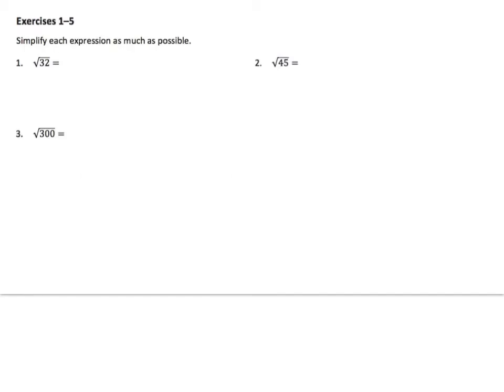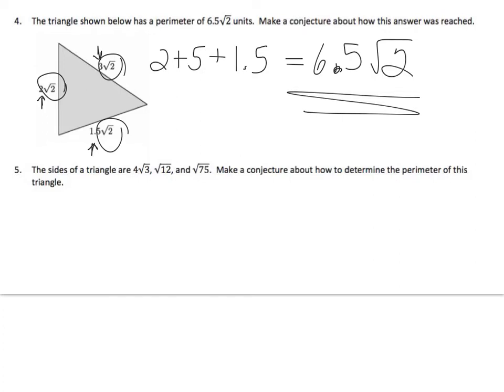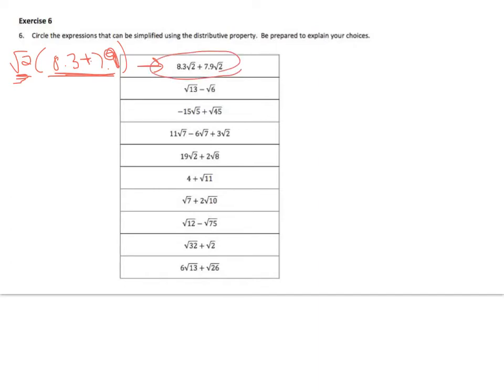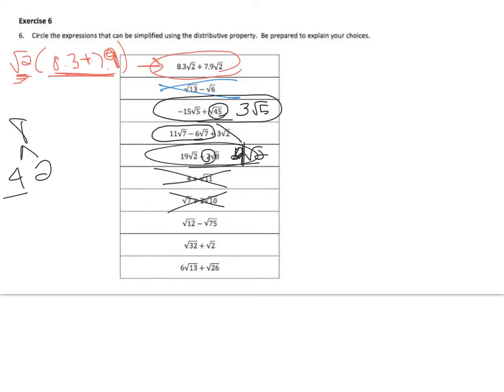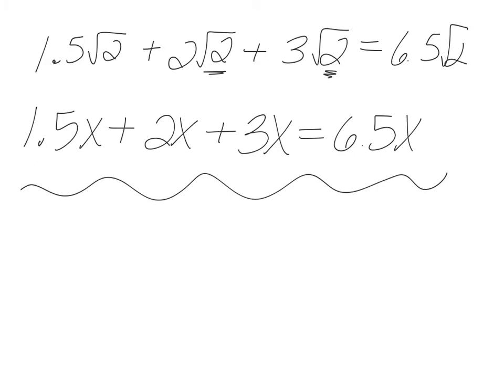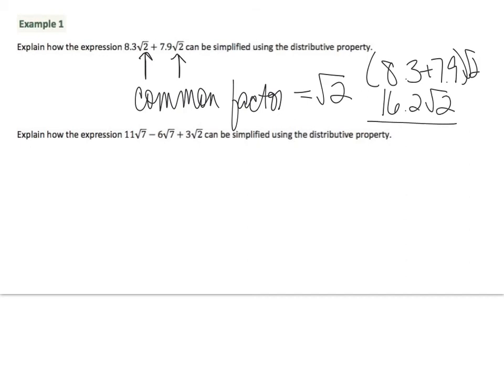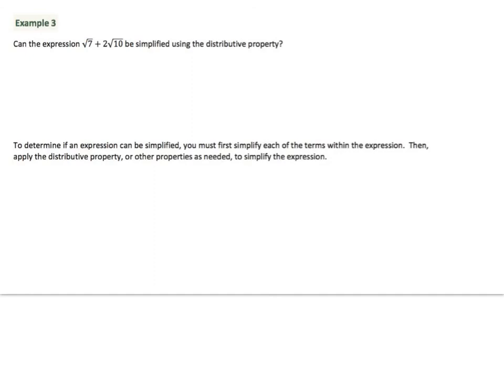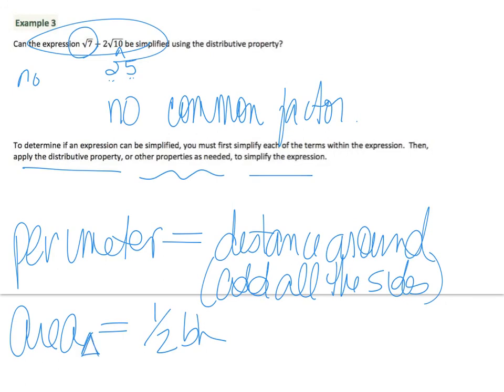L23 adding and subratcting expressions with radicals